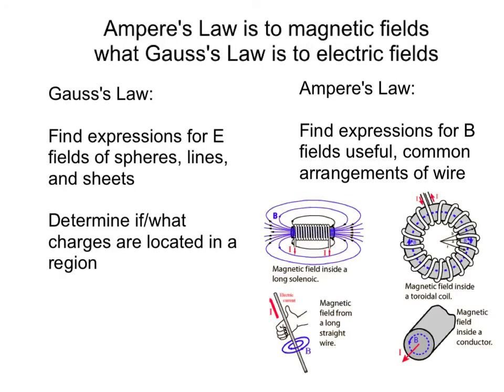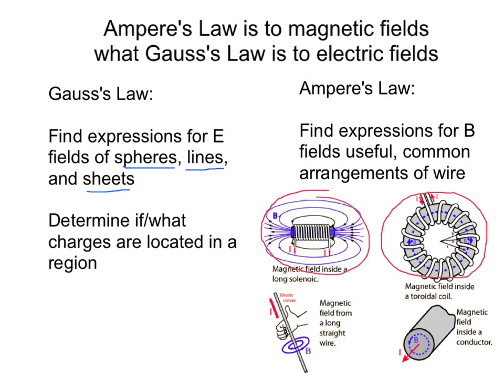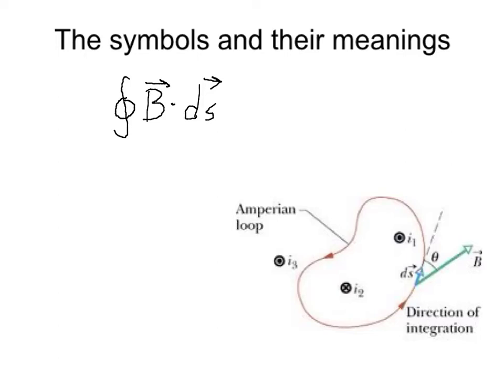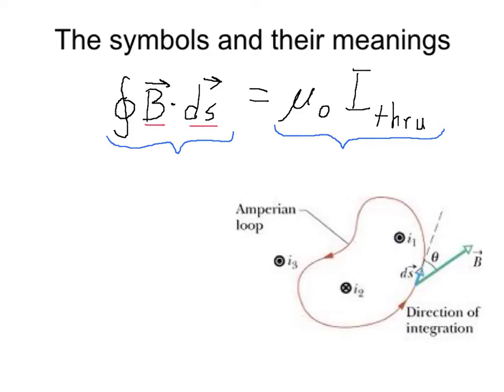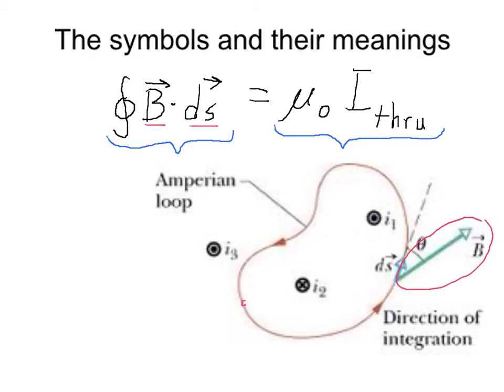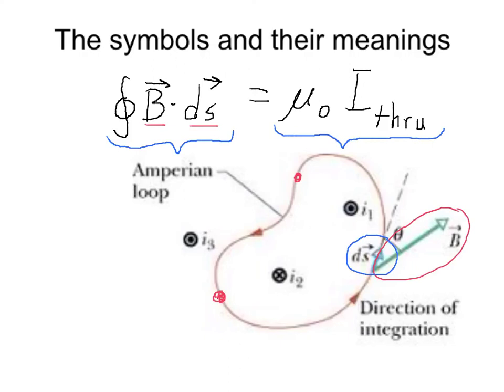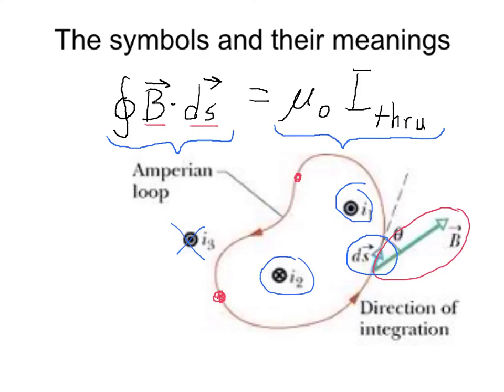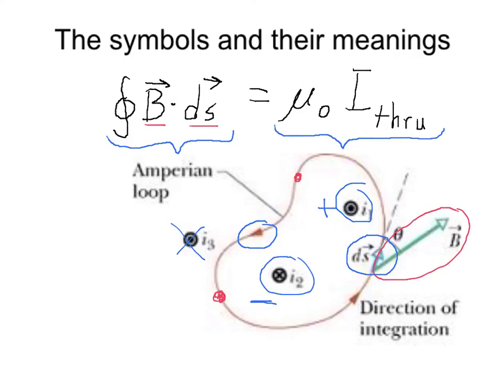Ampere s Law and line integrals